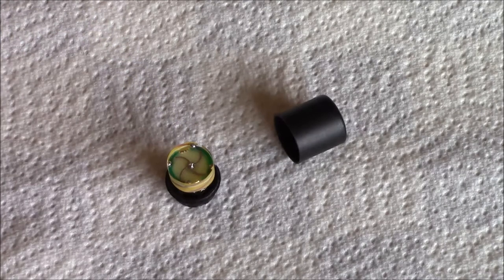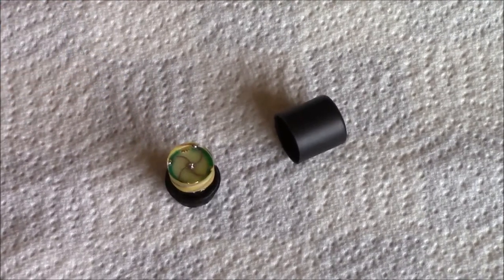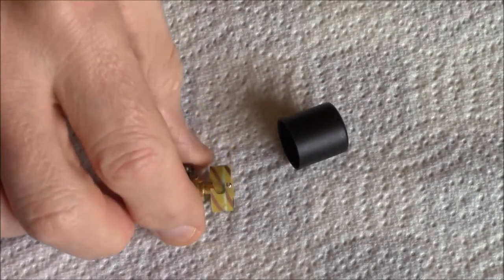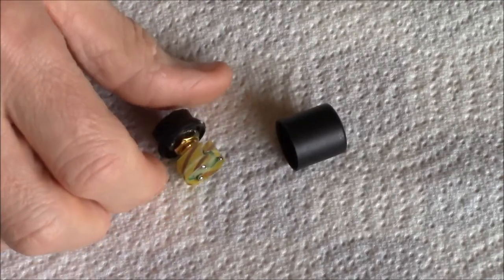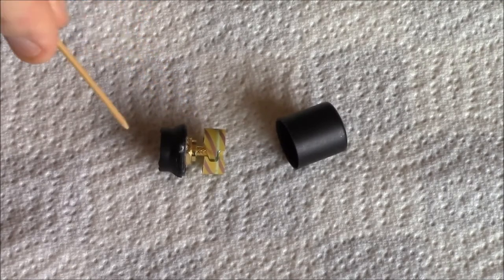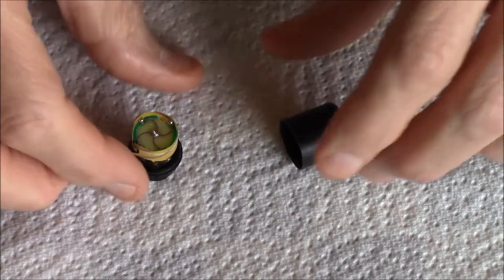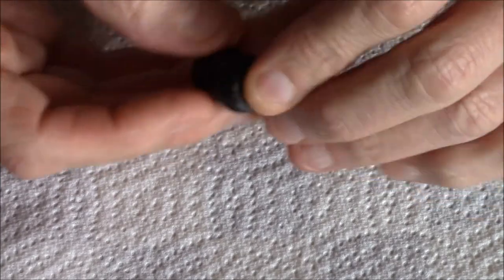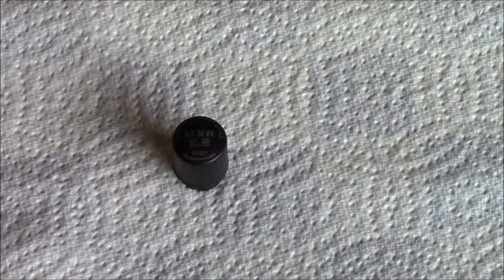I WAS ASKED A QUESTION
Hi all, A Quick post to answer  a Question I was asked in the comments on another video.